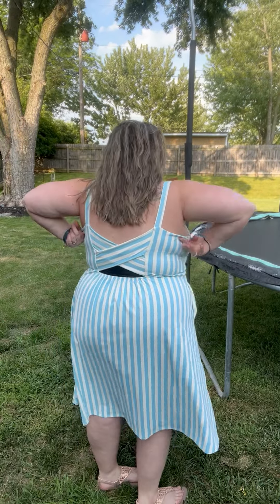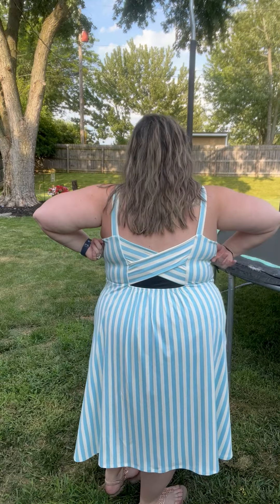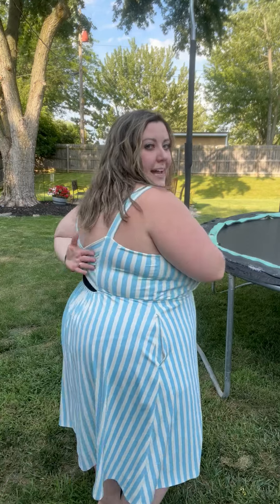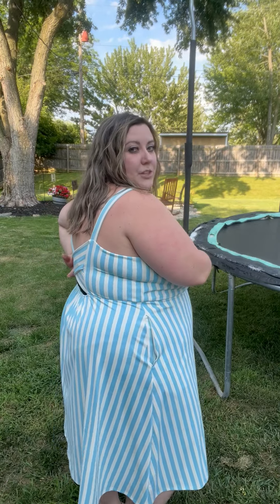LuLaRoe Navy Cross Back Dress Review | Size 3XL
Introducing our Navy Cross Back Dress – the epitome of casual chic! Embrace the carefree spirit with this essential addition to your wardrobe. Crafted from a breathable and comfortable fabric, this dress ensures you stay cool and confident all day long.

Its bra-friendly shoulder straps and removable cup inserts provide extra support, while the side seam pockets offer convenience without sacrificing style. Turn heads with the flirtatious side slit and show off the unique cross-back detail, featuring an elastic peek-a-boo design. Effortless elegance has never been this playful!

Fabric:
Scuba Knit - 80% Poly / 20% Span

Sizes: XXS-3XL